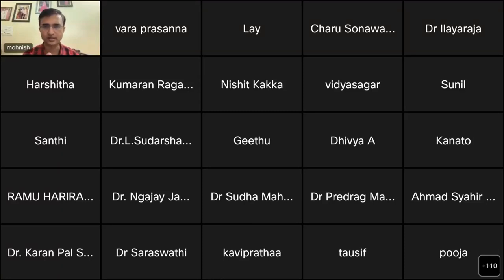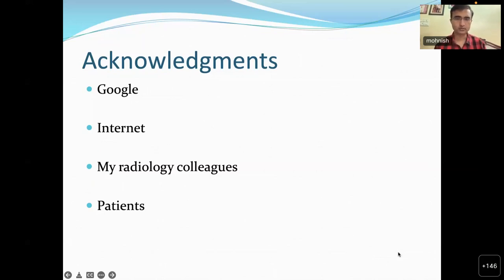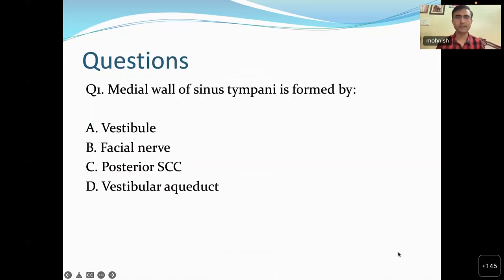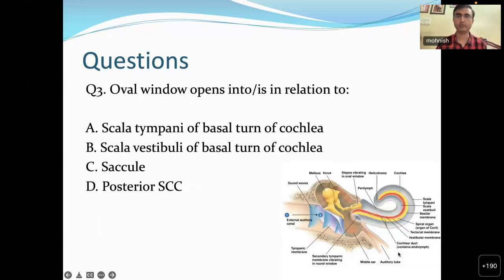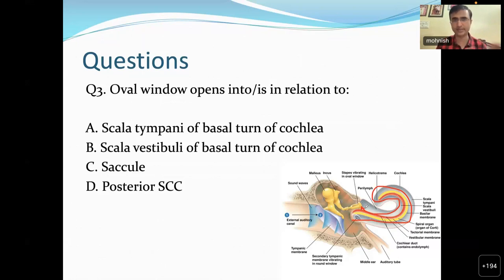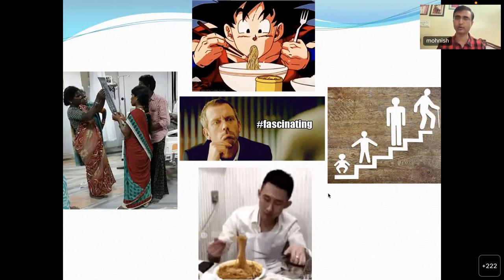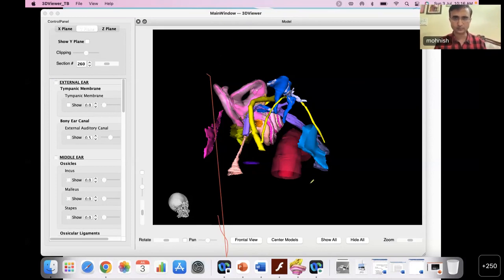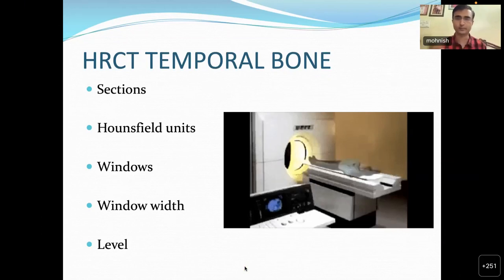Radiology | CT Temporal Bone: Basics | Dr Mohnish Grover